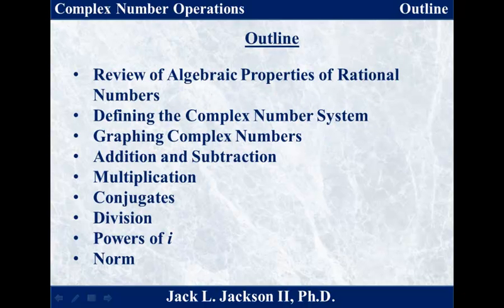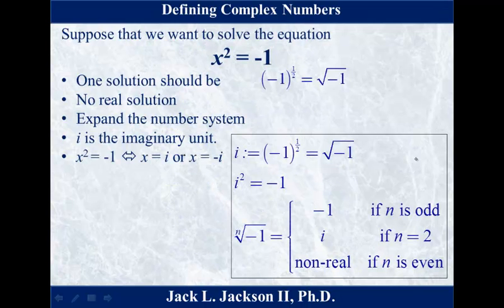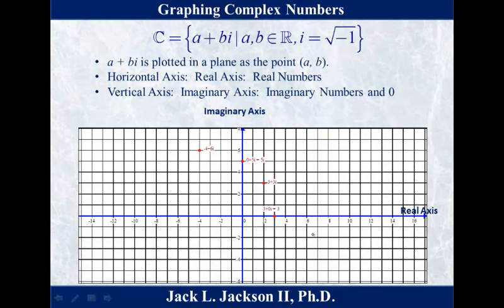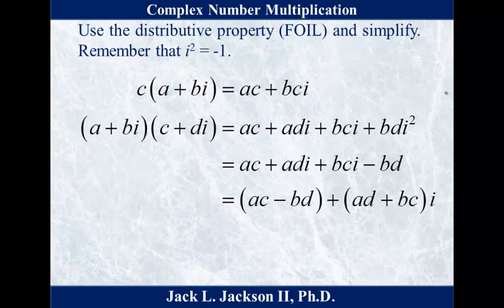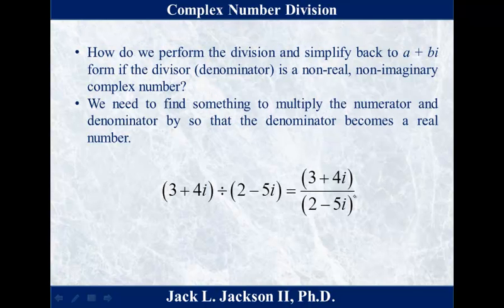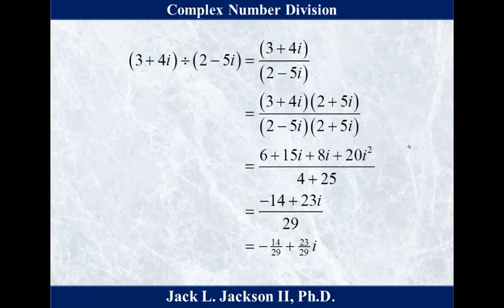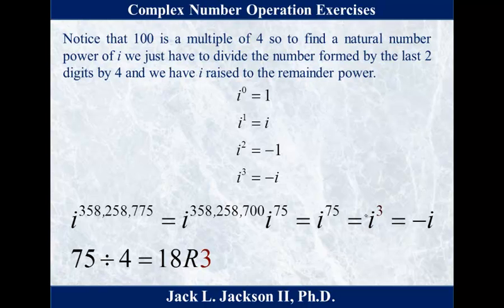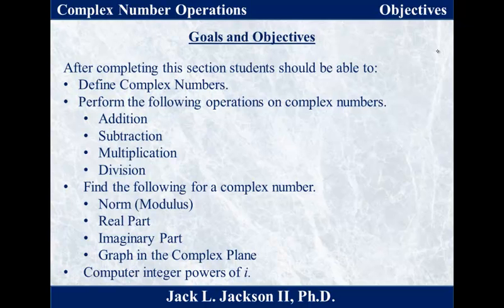Algebra 4.4.1 Complex Number Operations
We illustrate how to perform basic operations on complex numbers.